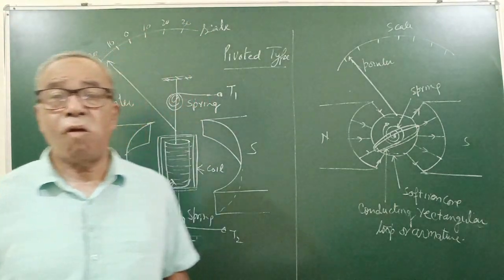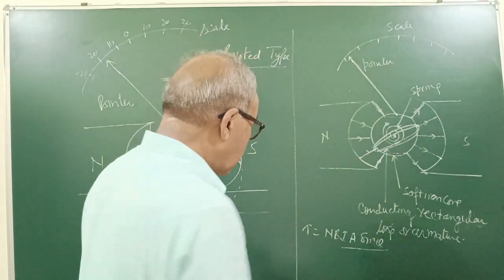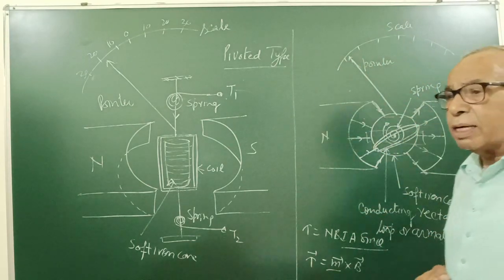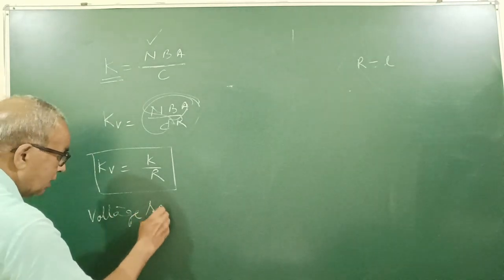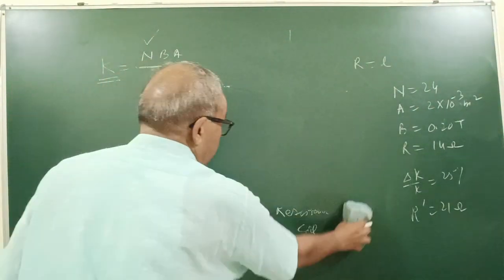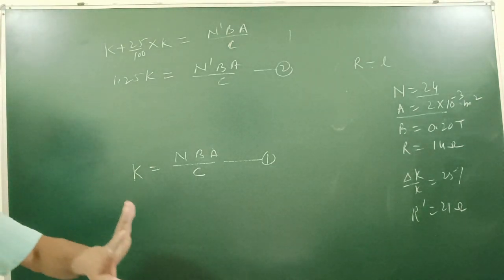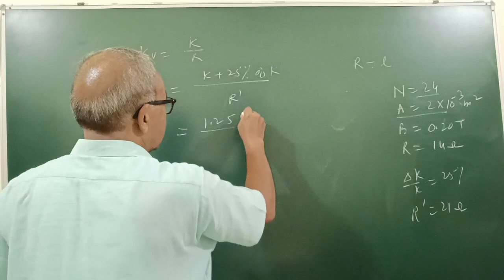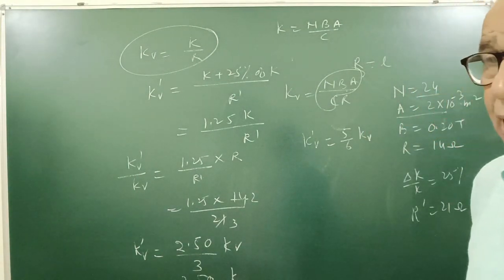Diagrams of pivoted type Galvanometer. A numerical based on current carrying & Voltage sensitivity.